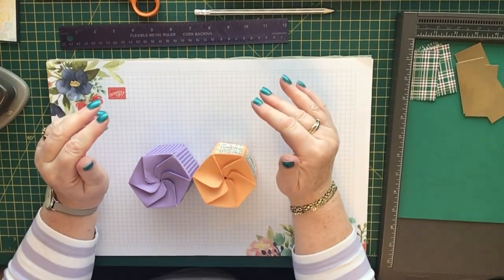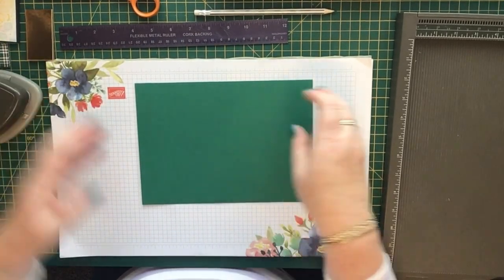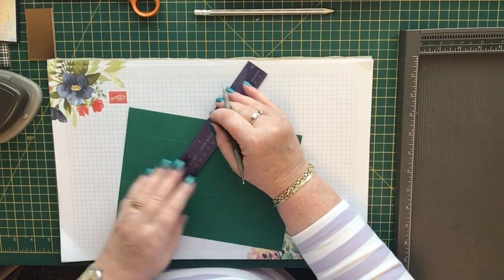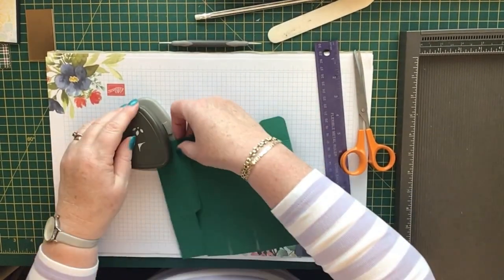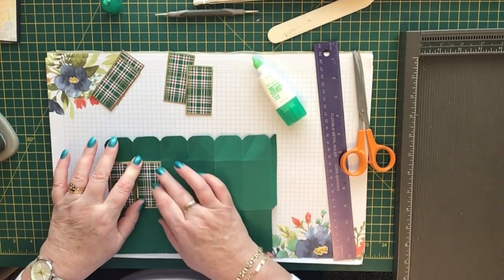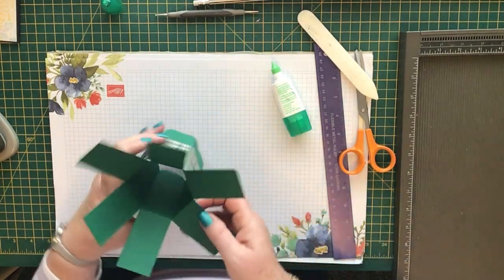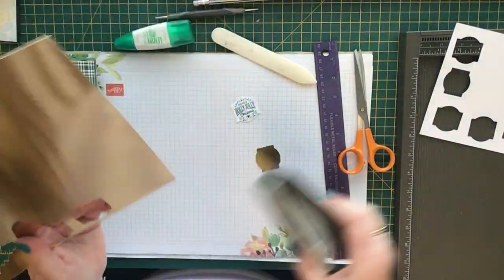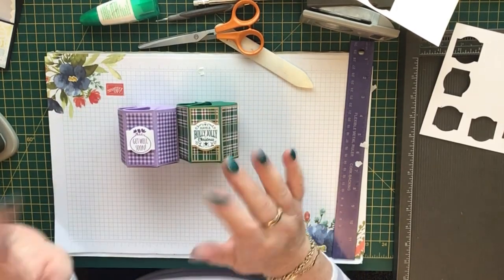Wrapped in Plaid Treat Box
Pretty hexagonal treat box featuring the wrapped in plaid designer series paper.  It's a great little box for craft fairs, party favours, stocking fillers, co-worker gifts, teacher gifts or just as a treat for someone you love.

If you would like to purchase any of the products used, pop over to my online shop at: